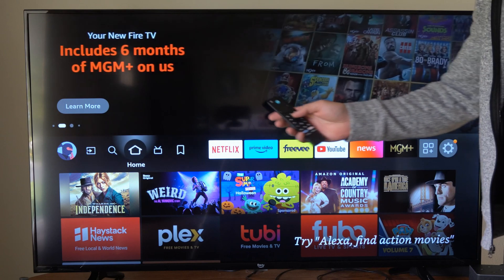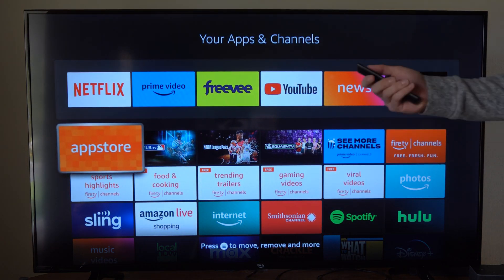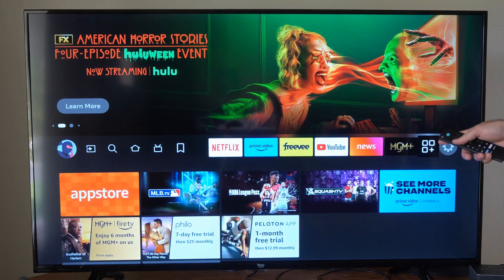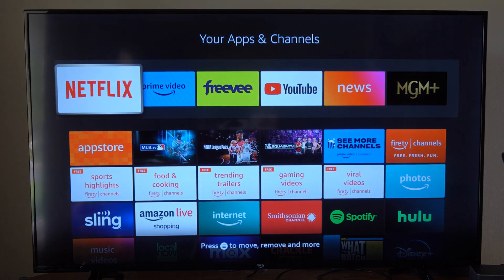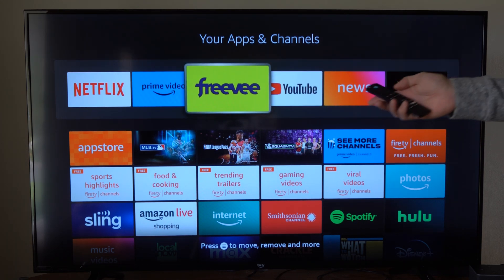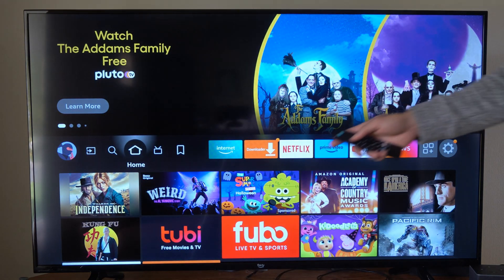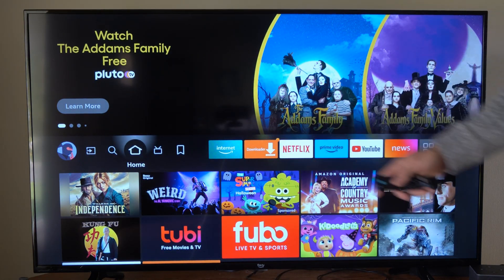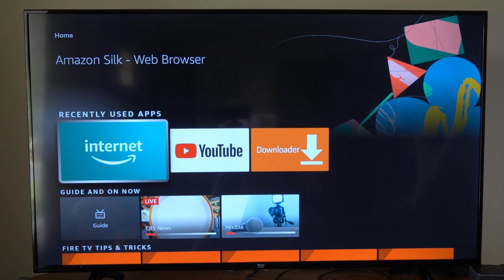How to Find your APPS & Move to Favorites on FIRE TV CUBE (Fast Tutorial)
To find your apps and move them to favorites on Fire TV Cube, you can follow these steps:

Turn on your Fire TV Cube.
From the home screen, select Apps.
Scroll down to the app you want to move and highlight it.
Press the Menu button on your remote.
Select Move from the options that appear.
Choose the location where you want to move the app.
Press Select on your remote to confirm the move.